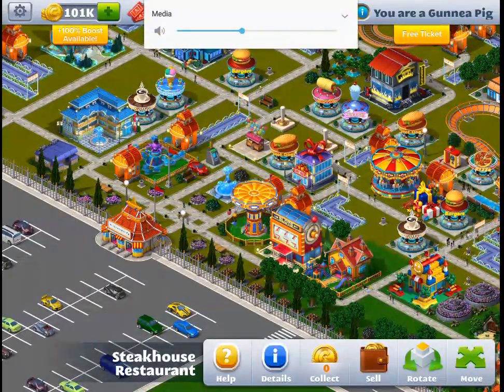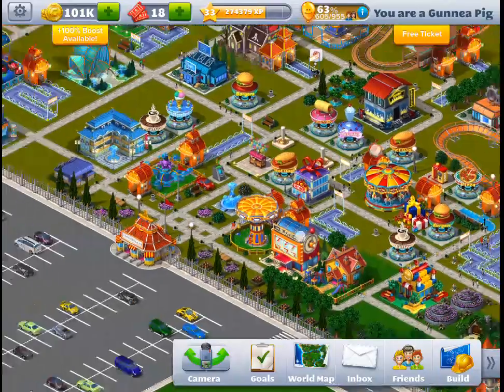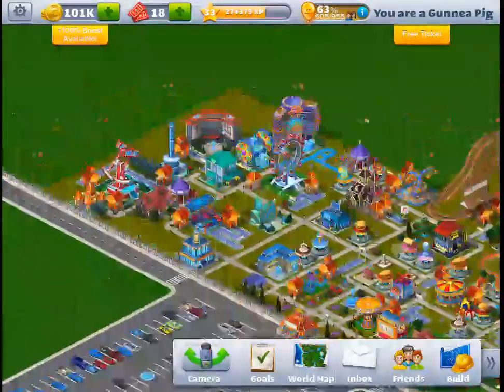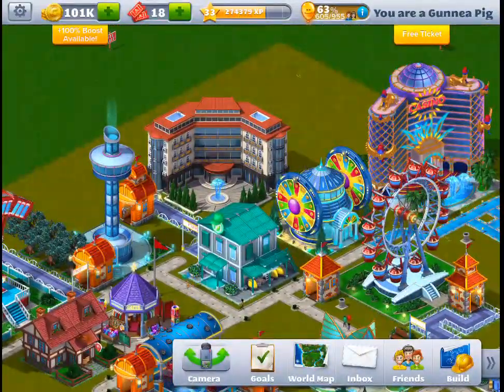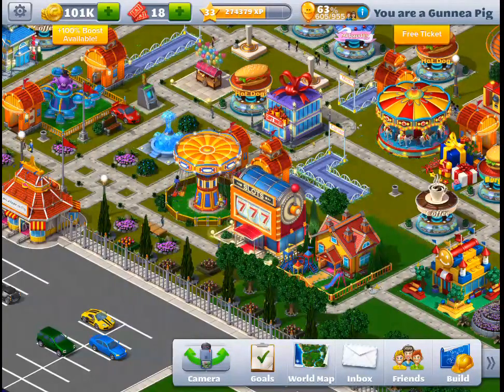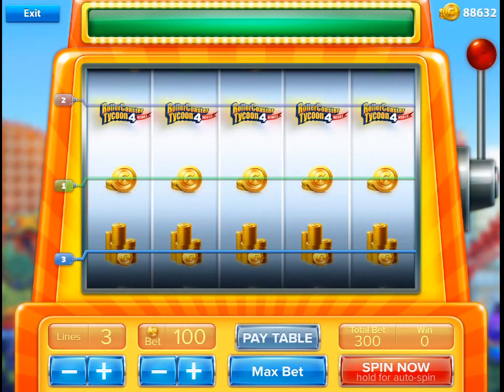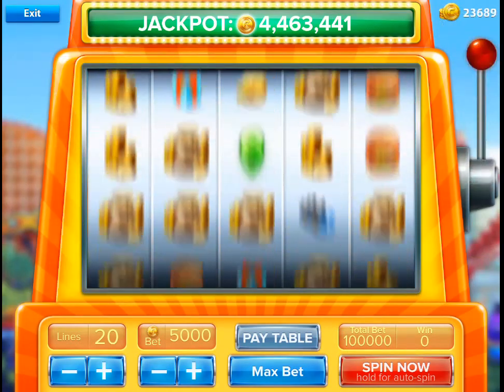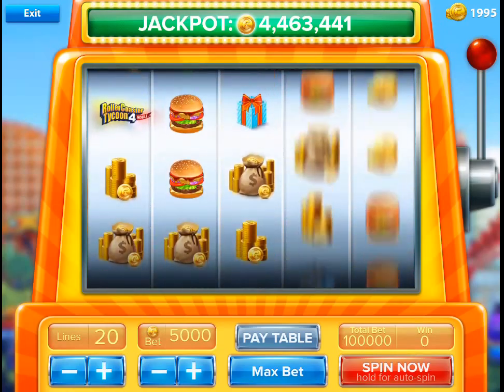IM BETTING IT ALL! Max bet in Rollercoaster Tycoon 4 Mobile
I'm betting it all! max 100,000 coin bet in the slots minigame of Rollercoaster Tycoon 4
Did i win anything? Did i lose it all? Find out in this video